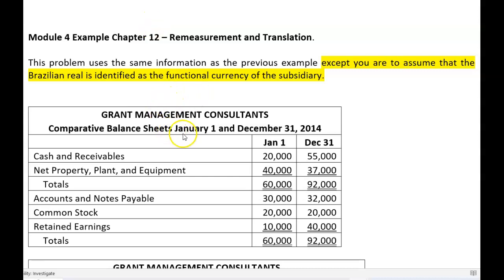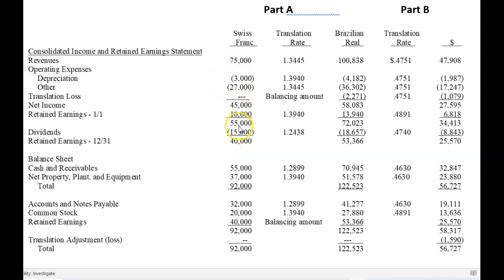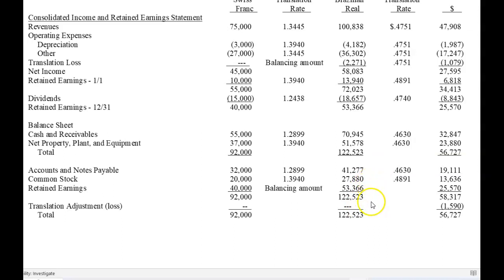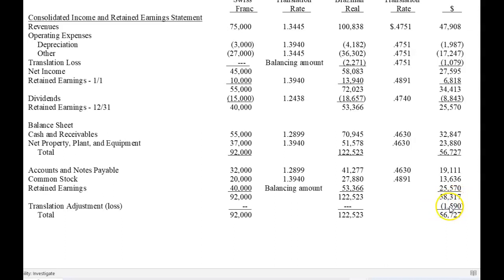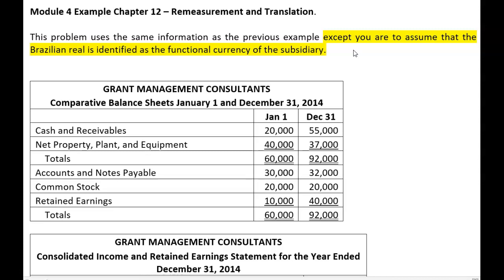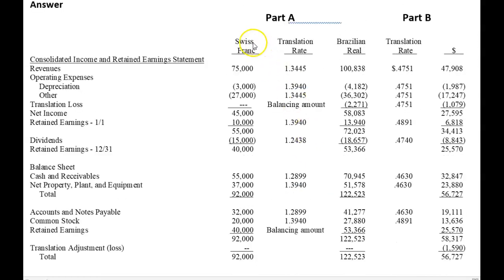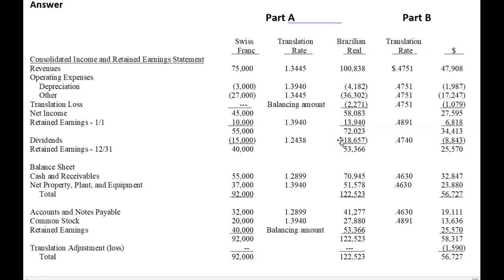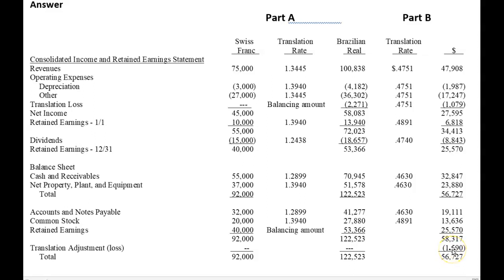Module 4 Remeasurement and Translation